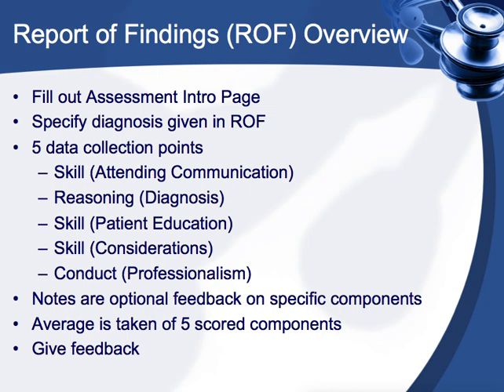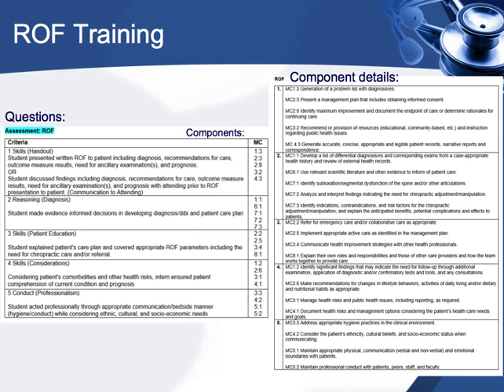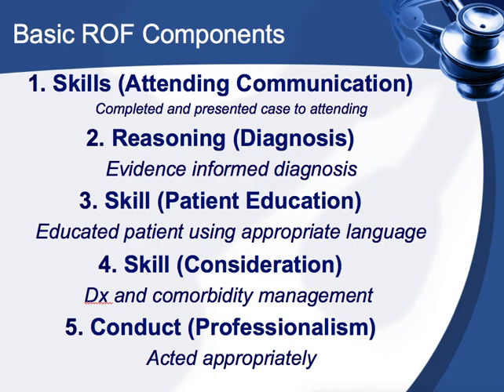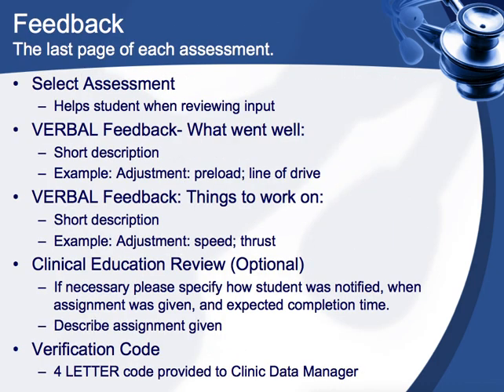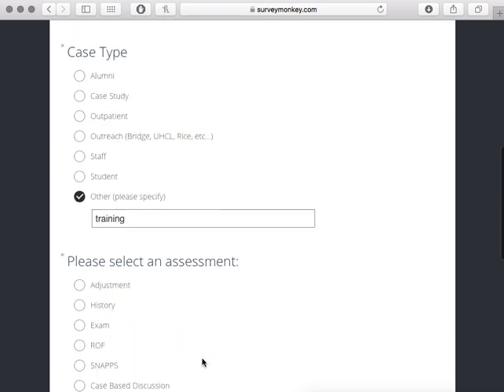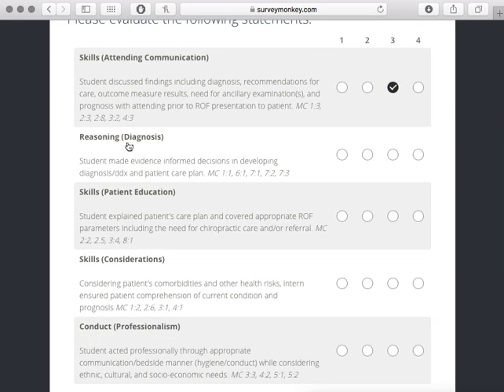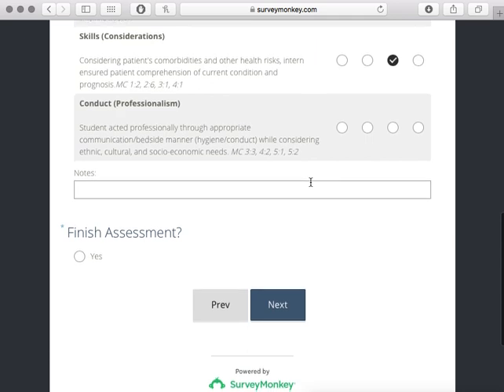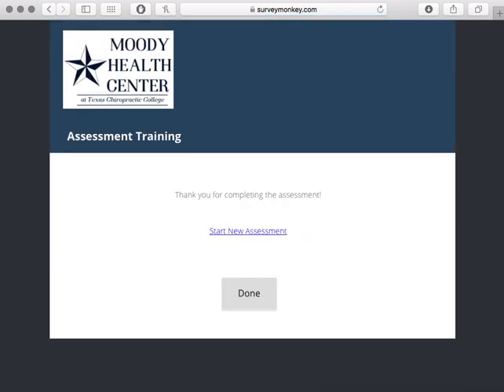Training Module ROF